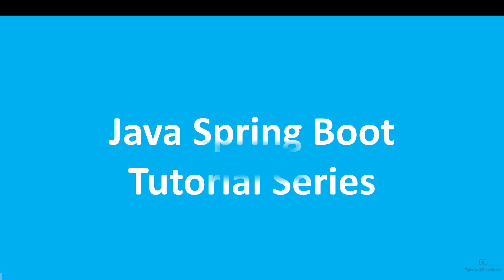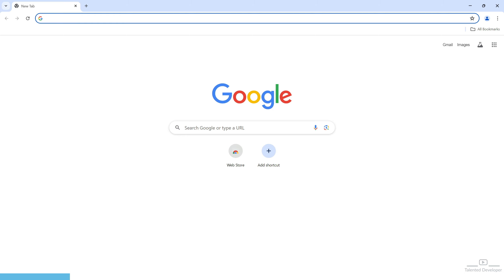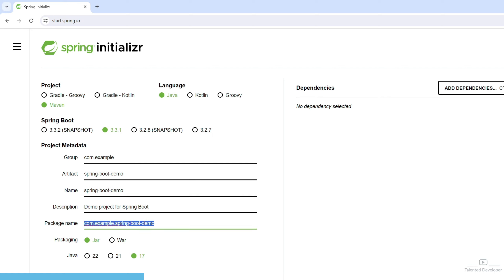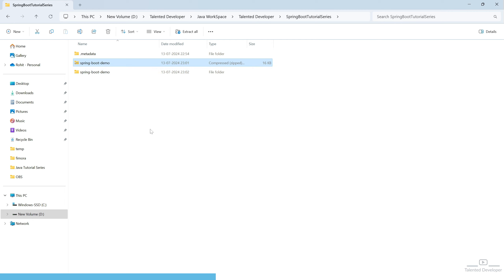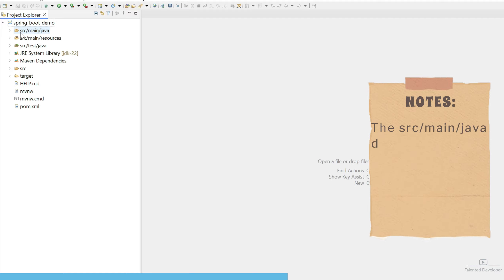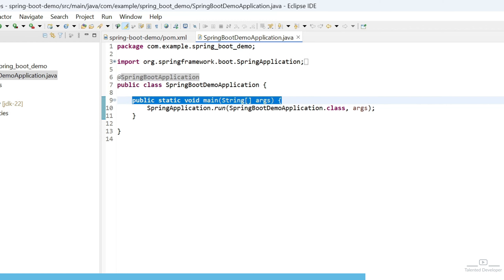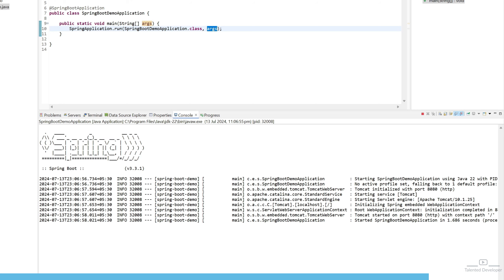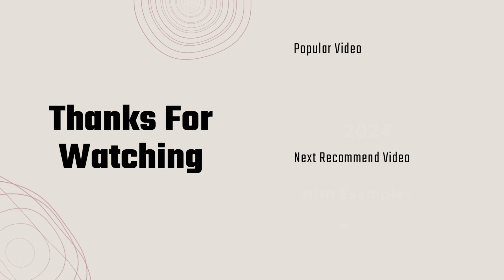Building a Spring Boot Application from Scratch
Creating a Spring Boot Application from Scratch | Chapter-1 | Java Spring Boot Advance Tutorial

Welcome to our comprehensive tutorial on creating a Spring Boot application from scratch! This video is perfect for beginners and those new to Spring Boot, providing a detailed, step-by-step guide to get you started with your first Spring Boot project.

In this video, you'll learn:

🚀 Setting up your development environment( showing the link)
🔄 Initializing a Spring Boot project using Spring Initializr
📦 Configuring dependencies and project structure
🌐 Running and testing your Spring Boot application